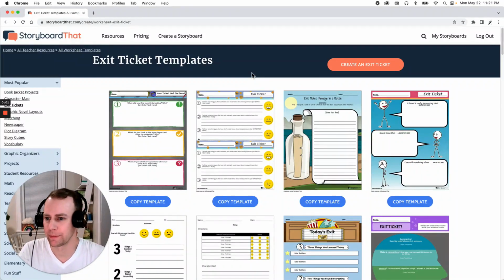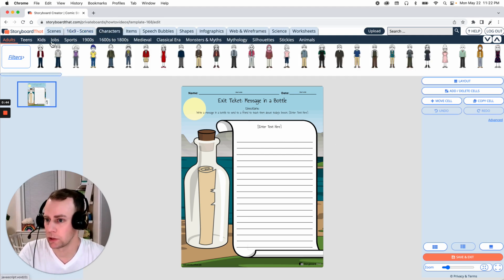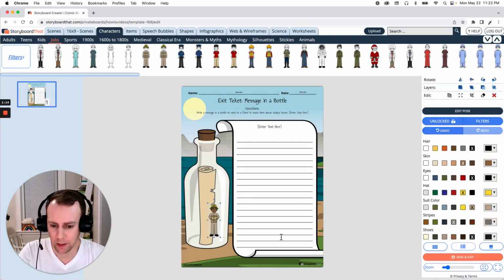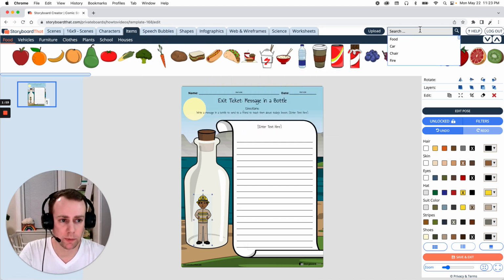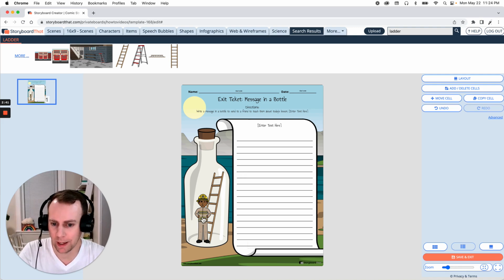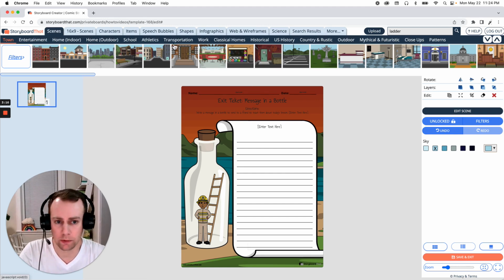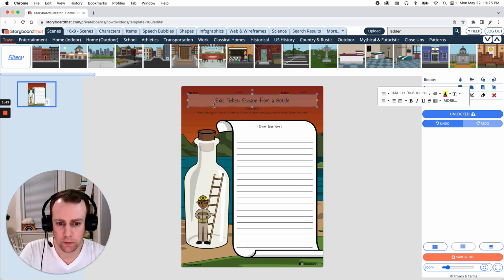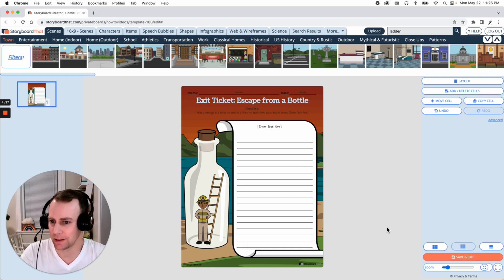How to make a Exit Ticket Worksheet in the Storyboard Creator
Eric will teach you how to make a Exit Ticket Worksheet in the Storyboard Creator.